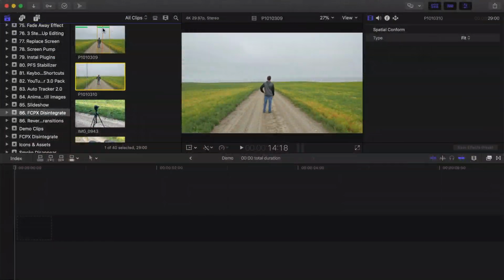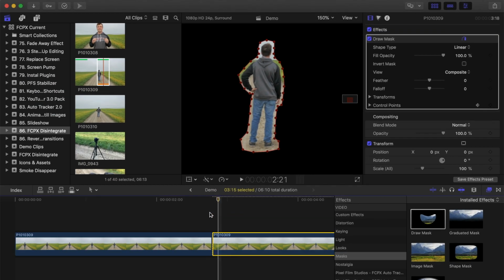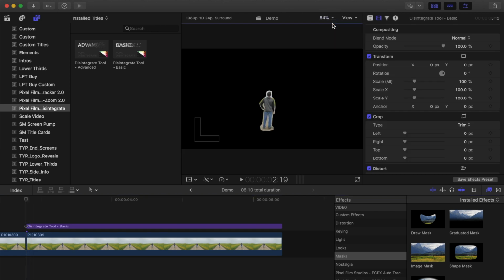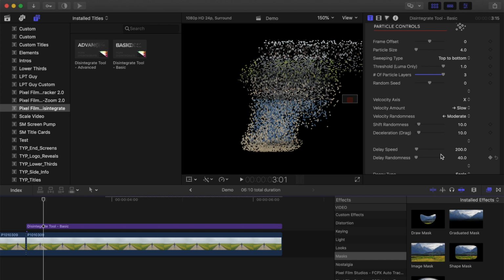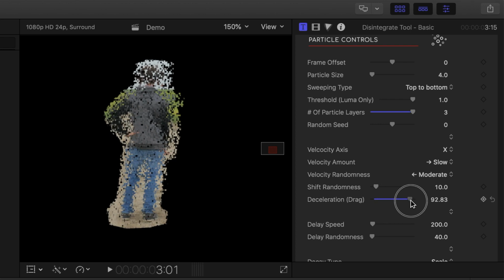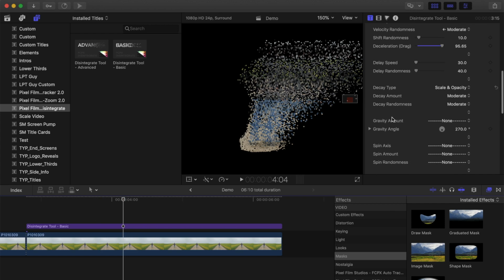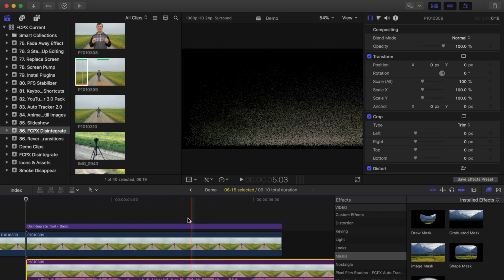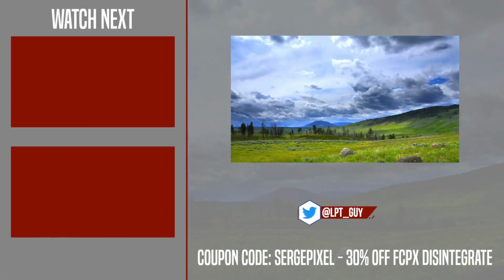Disintegration Effect - Final Cut Pro Tutorial 2019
Disintegrate yourself, an object, or even your worst enemy in Final Cut Pro X with the FCPX Disintegrate Effect from Pixel Film Studios